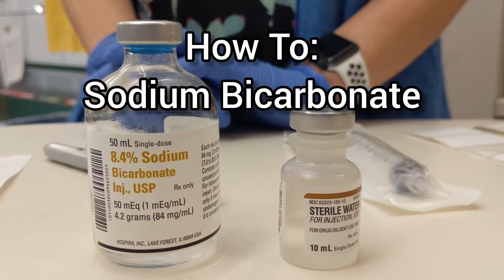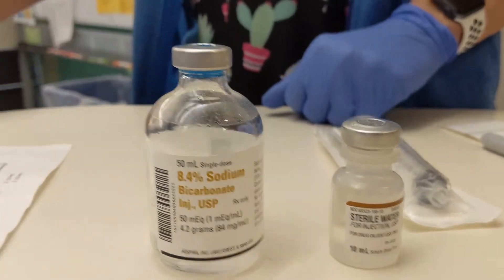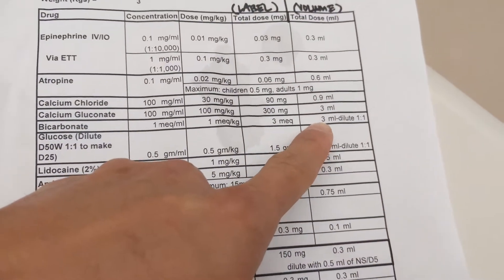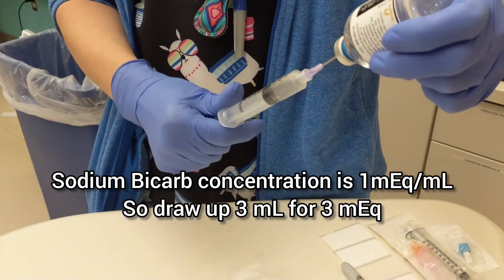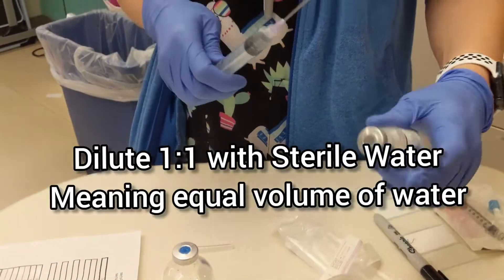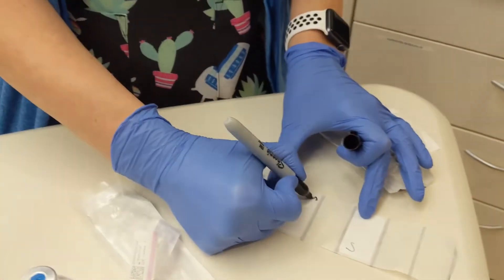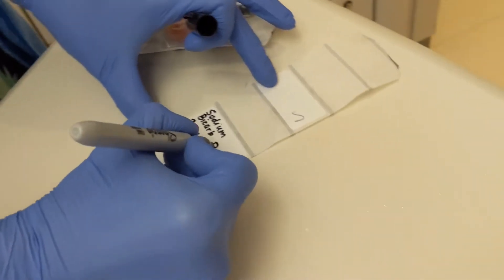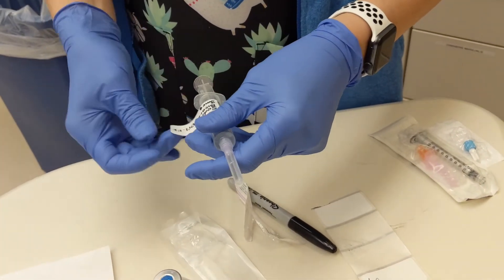Sodium Bicarbonate preparation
This is a video on how to draw up sodium bicarbonate
For patients less than 1 years of age, it is diluted 1:1 with sterile water.